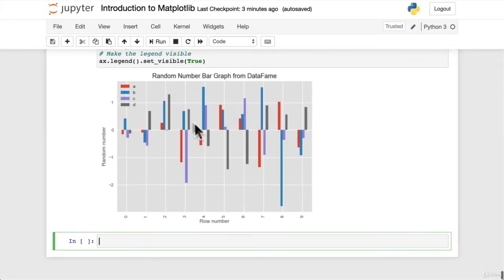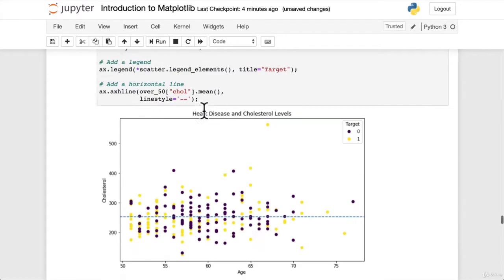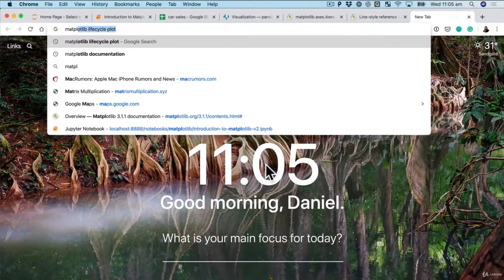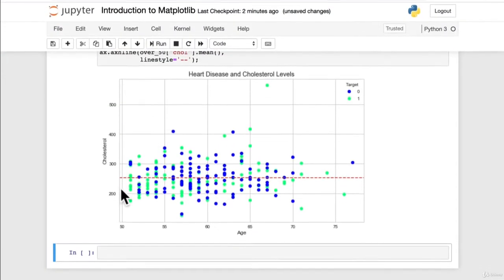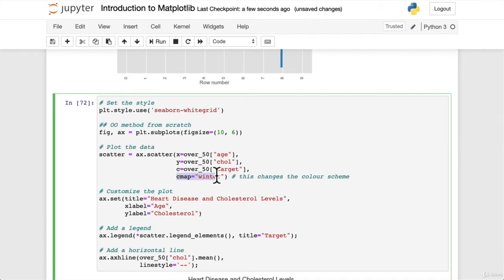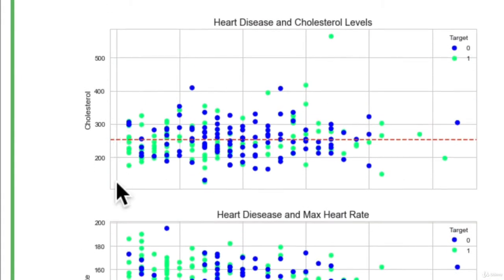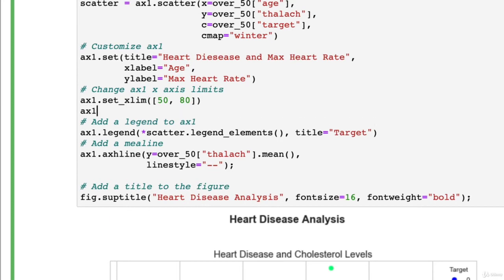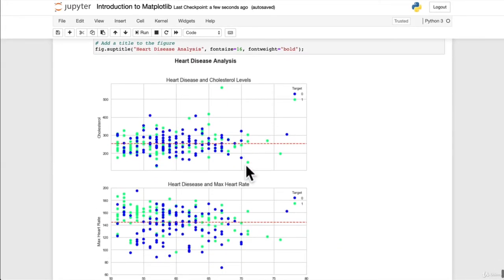77 Customizing Your Plots 2 | Matplotlib Plotting and Data Visualization